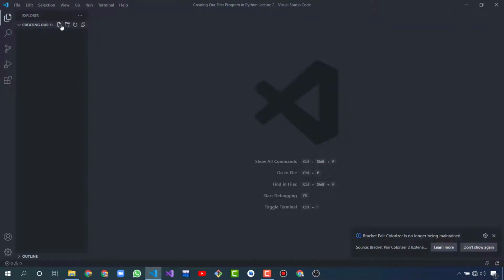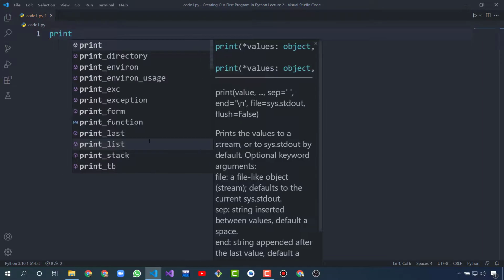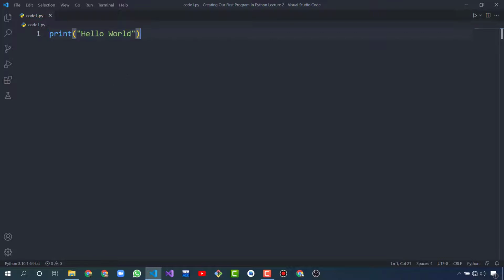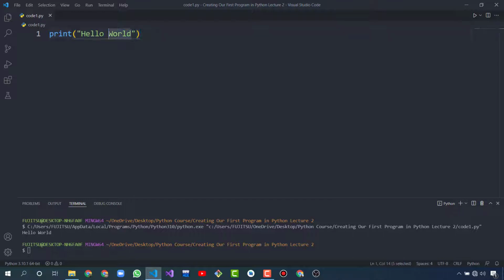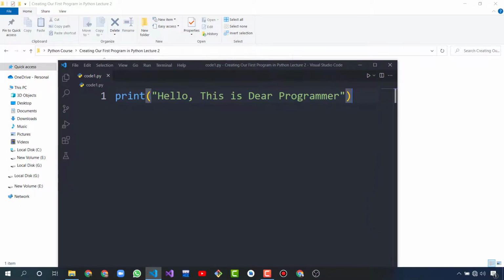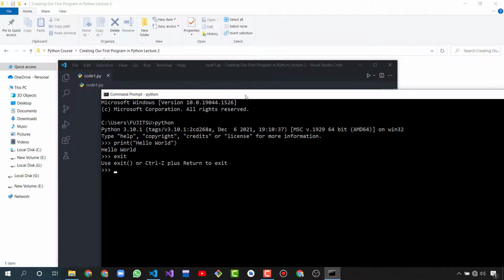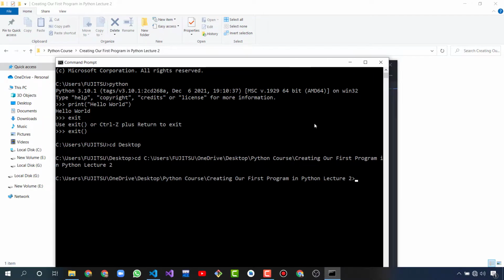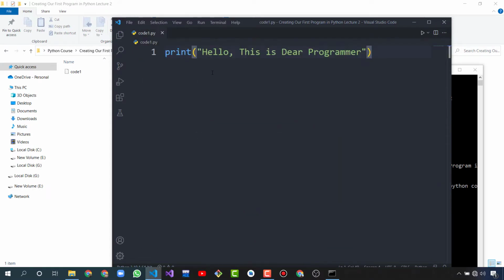Creating Our First Program In Python - Python Tutorials For Beginners #2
Welcome to another video of Python Tutorials For Beginners Playlist, in this video we will create our first program in python, write first program in python, make first program in python, first program.